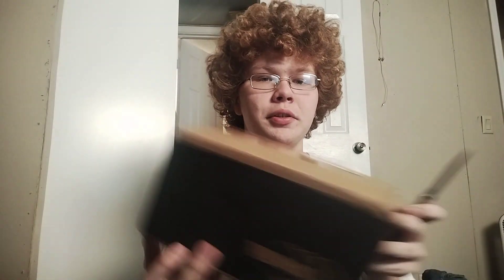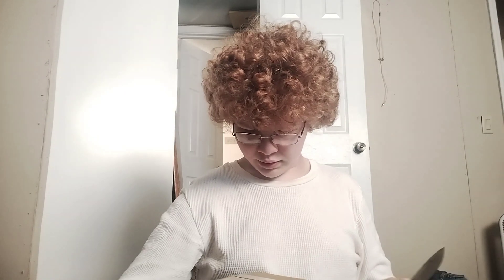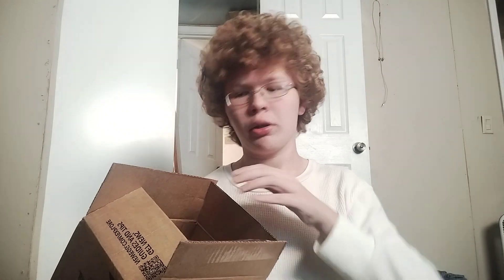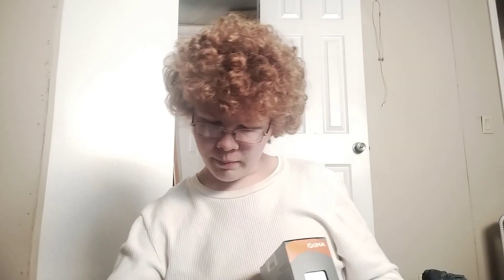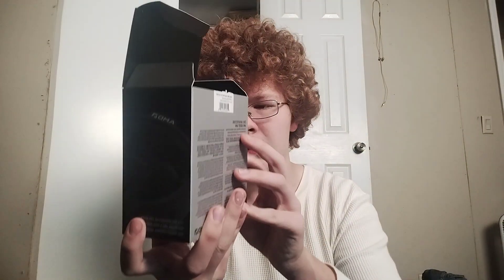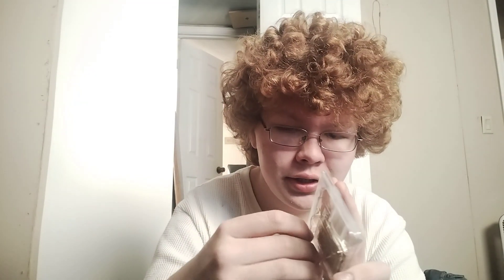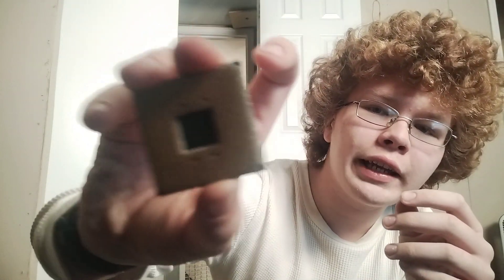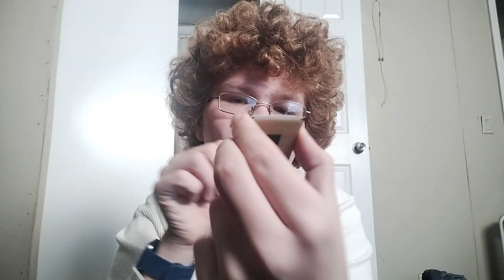Unboxing my new RYZEN 5 5600.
After this video, I had a bit of trouble getting my PC to work, but in the end, it started to work. New MSRP Cops video coming later this week